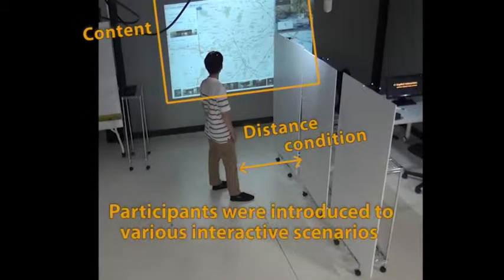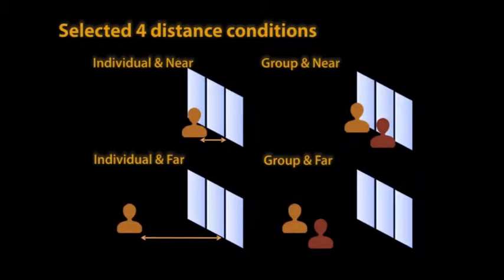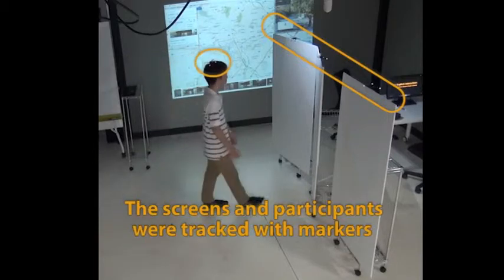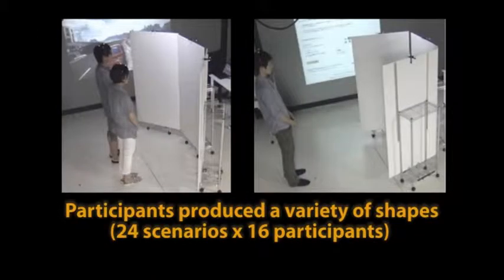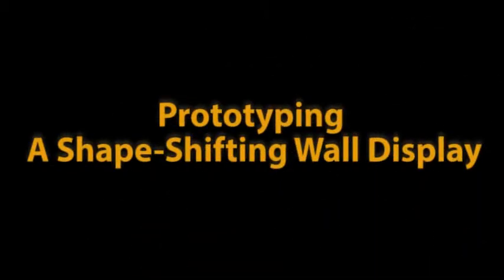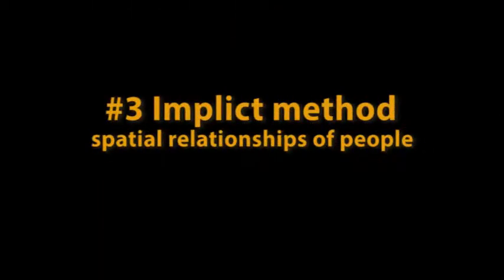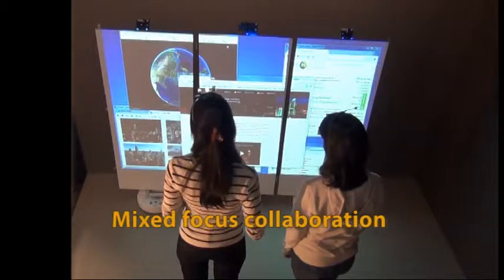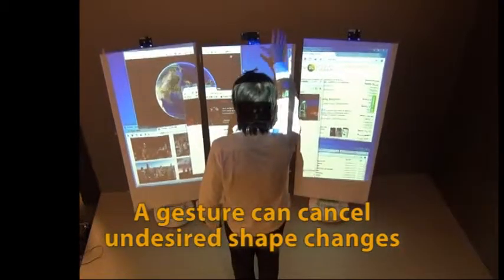Design and Study of Shape-Shifting Wall Display (DIS'16)